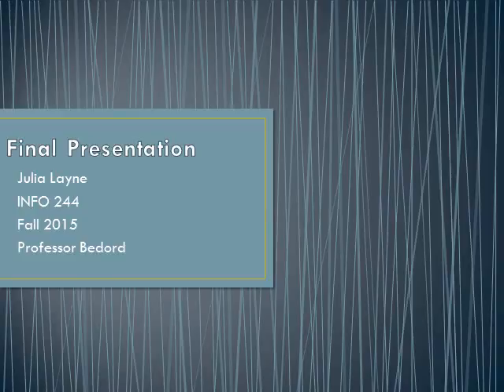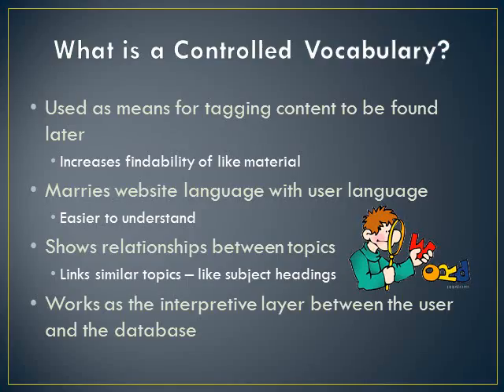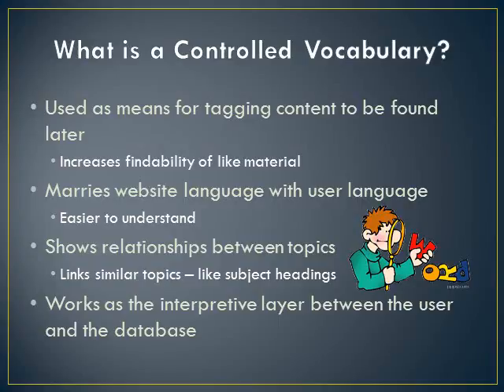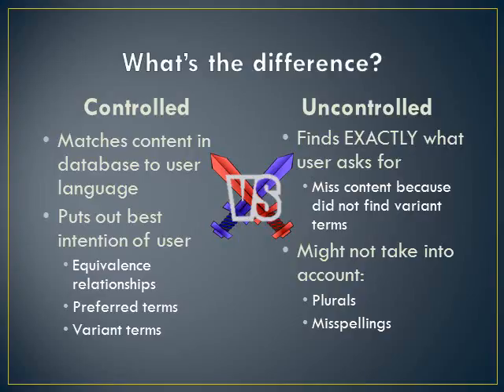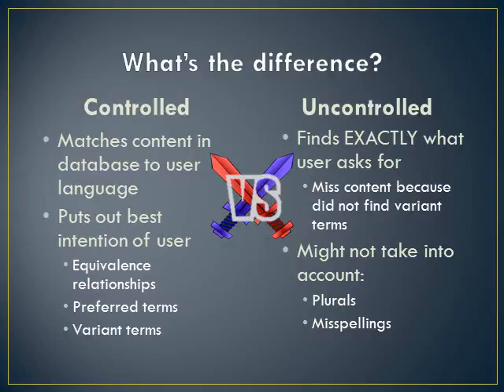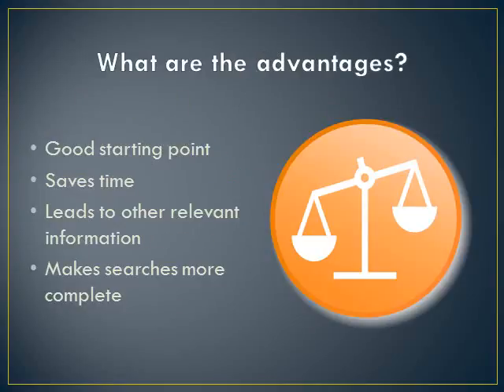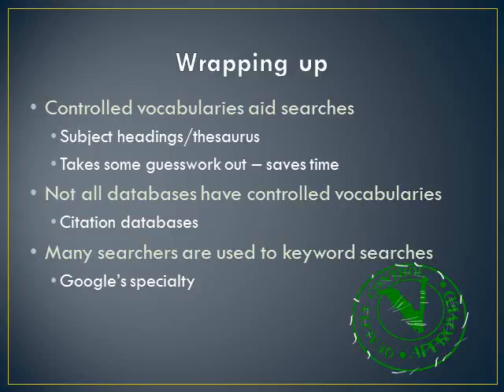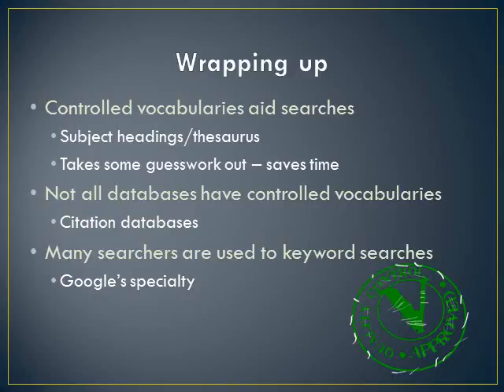Layne INFO244 FinalPresentation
INFO 244 final presentation about controlled vocabularies in relation to online searching.